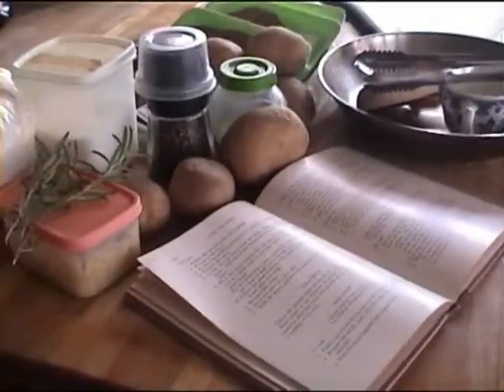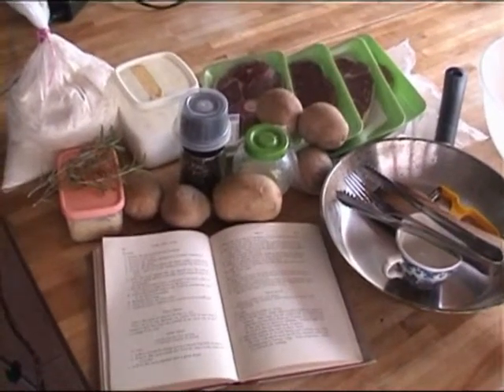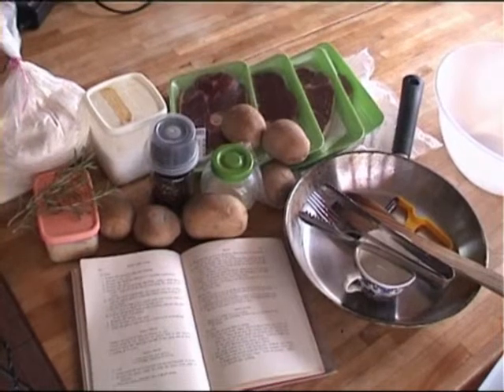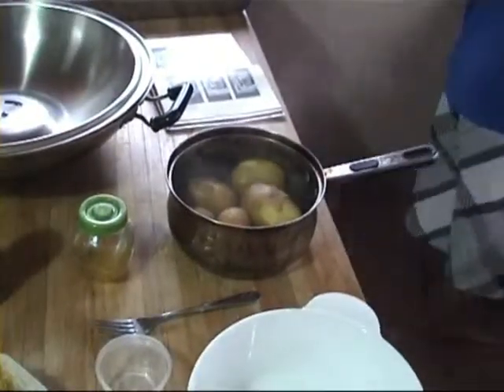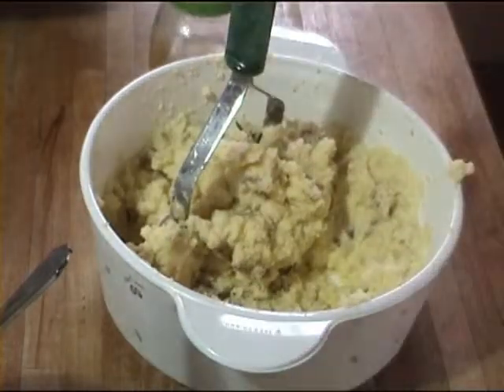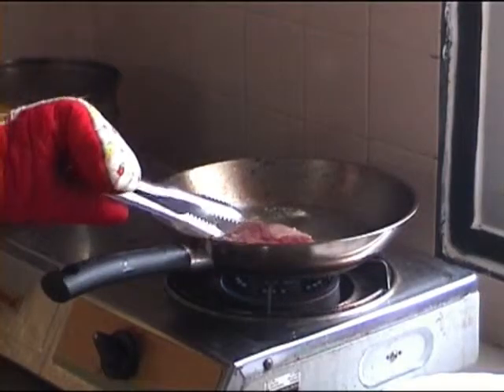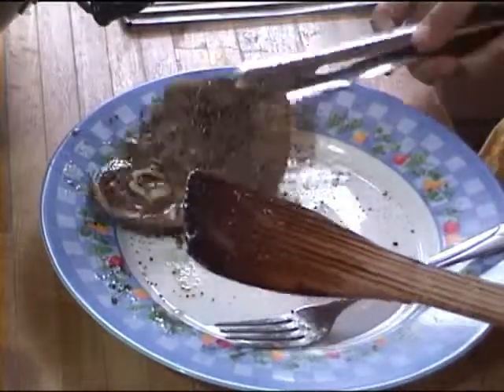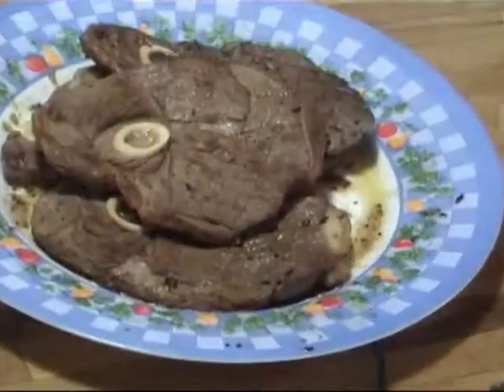Lamb Steak and Mashed Potatoes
Peek into my cooking as I make a vintage pioneer recipe (not kosher) taken from the New England cookbook available free

Cheese Sauce
3 slices of cheddar cheese or ¼-1/2 cup cheese
¼ cup mayonnaise
1 tsp butter
2 tbsp milk or whey
1-2 tbsp mustard

Melt all these ingredients in a saucepan over low heat, whisking well until the cheese is melted and all the mixture is emulsified. This is a very lovely and delicious cheese sauce, easy to make. Alternatively, you can do it in a microwave.